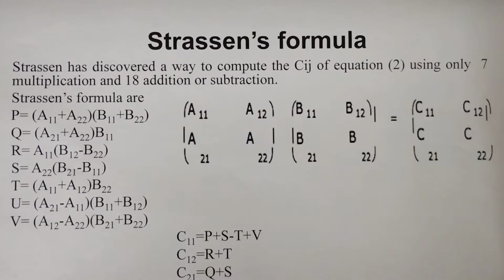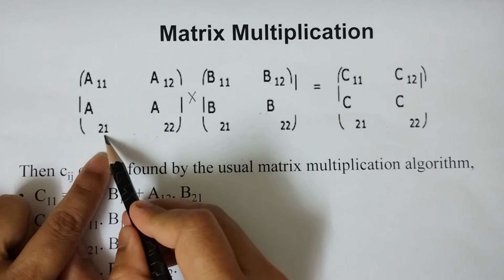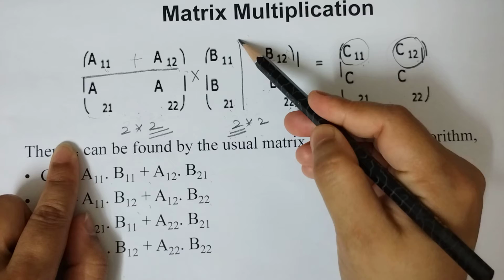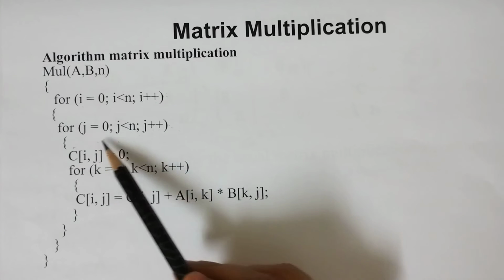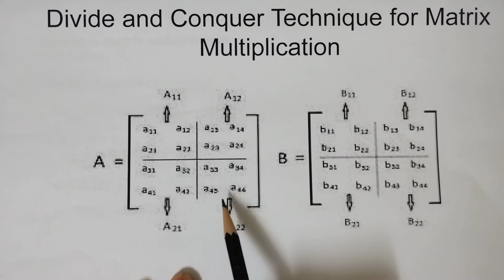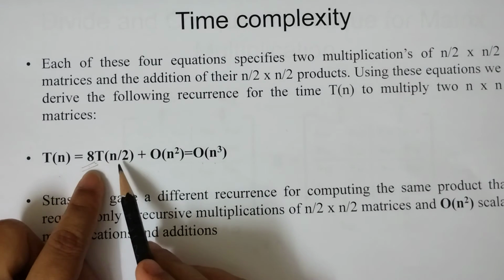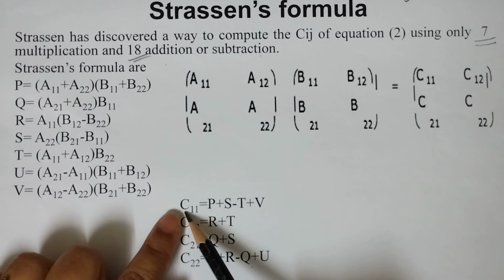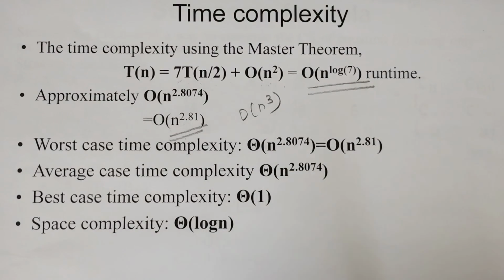Strassen's Matrix Multiplication | Algorithm | Time Complexity | Divide and Conquer |Easy Learn| DAA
Problem Solving
Quick Sort: